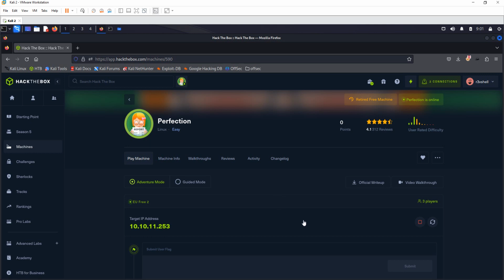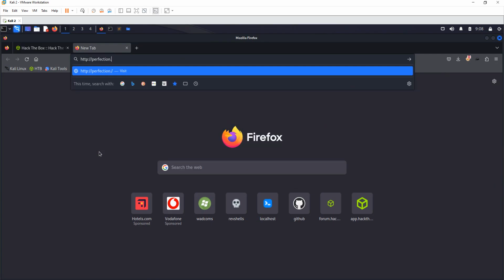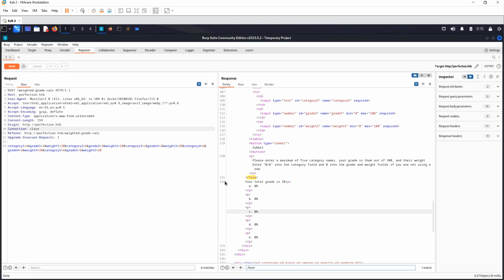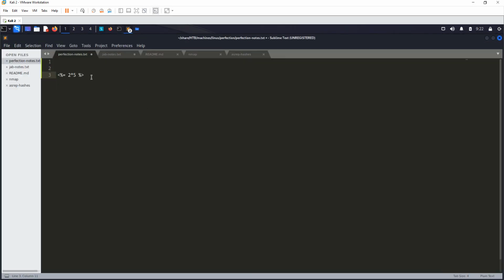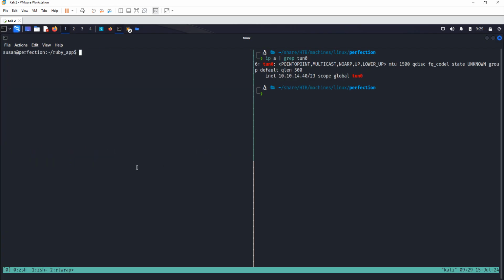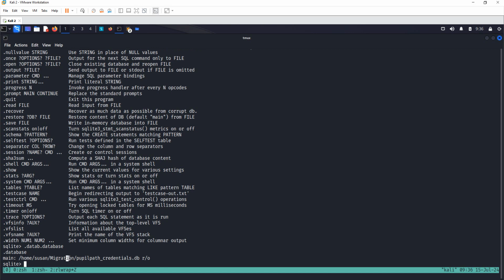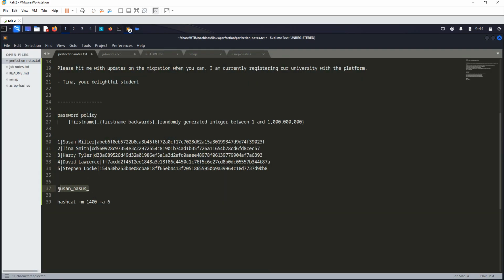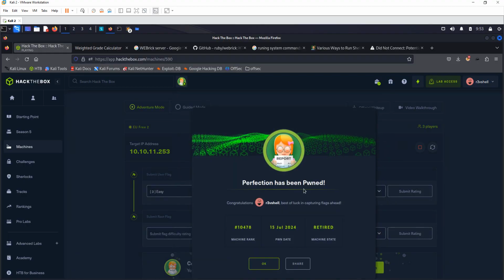HackTheBox - Perfection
🔍 HackTheBox Perfection Walkthrough | Easy Linux Machine 🔍

Welcome to my latest HackTheBox walkthrough! In this video, we dive into Perfection, an easy-rated Linux machine that will put your hacking skills to the test. 💻🛠️

✨ Highlights of the Video:

📊 Exploit a Vulnerable Web Application: Discover how a simple student score calculator hides a Server-Side Template Injection (SSTI) vulnerability.
🚀 Foothold via SSTI: Bypass regex filters and exploit the SSTI to gain initial access.
🕵️ User Enumeration: Learn techniques to enumerate users and find out they belong to the sudo group.
🔍 Database Discovery: Uncover password hashes stored in the database.
📧 Email Clues: Use hints from the user’s emails to crack the password format.
🔓 Mask Attack: Execute a mask attack on the hash to retrieve the user's password using hashcat.
👑 Root Access: Leverage the user’s password to escalate privileges and gain root access.
🔥 Whether you're a beginner or an experienced hacker, this video will provide valuable insights and techniques to enhance your penetration testing skills. Don't miss out!

Let’s get hacking! 🕹️👾